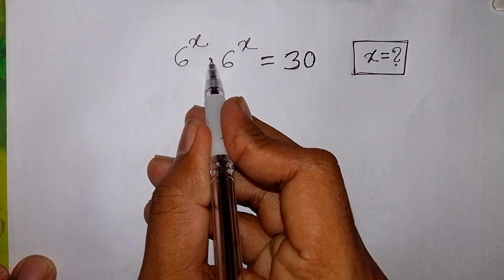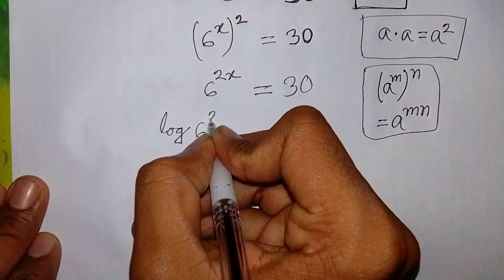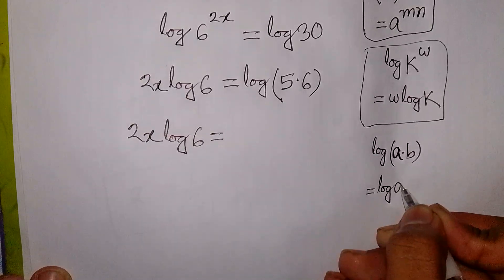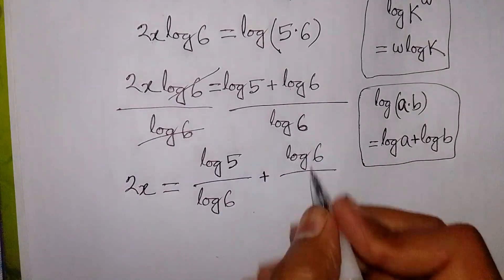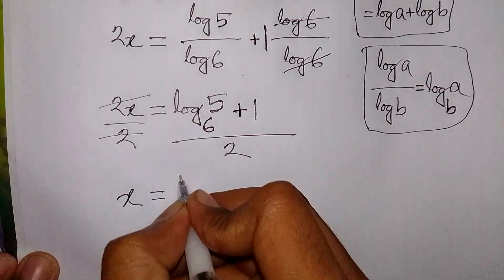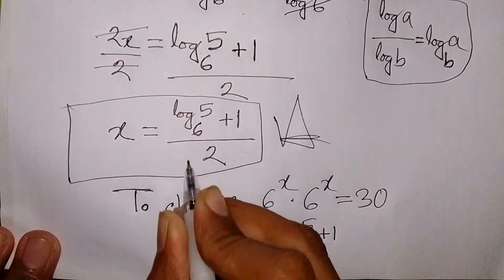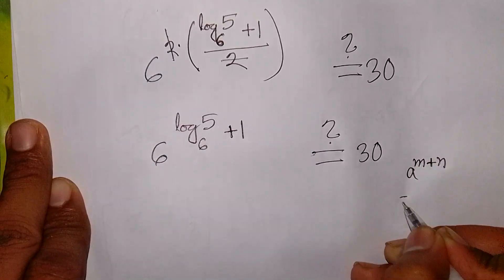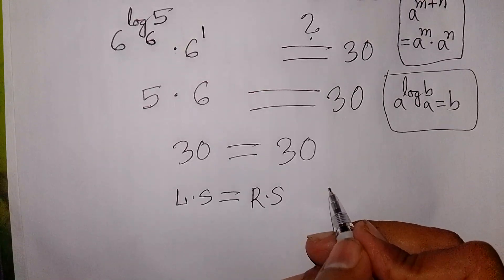Japanese | Can you Solve this? | Math Olympiad